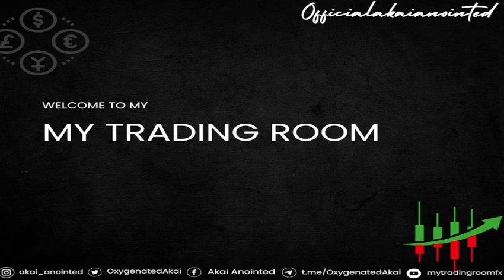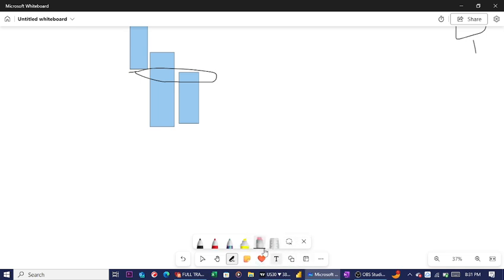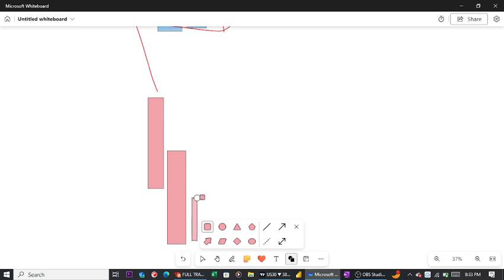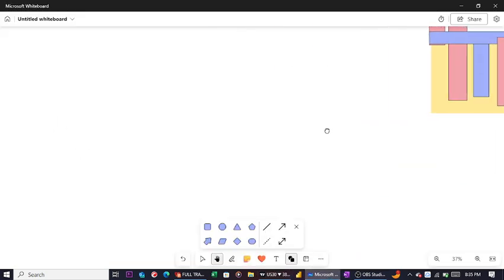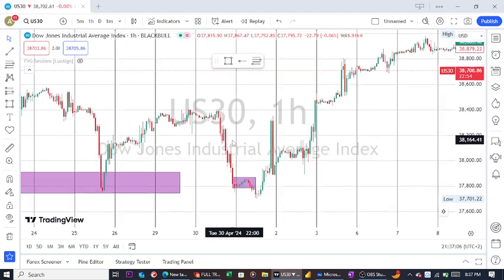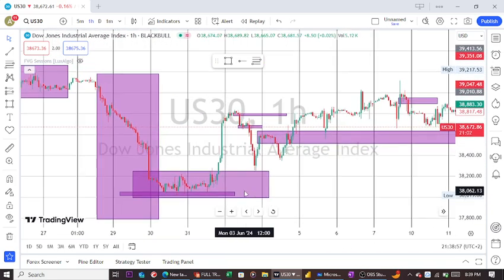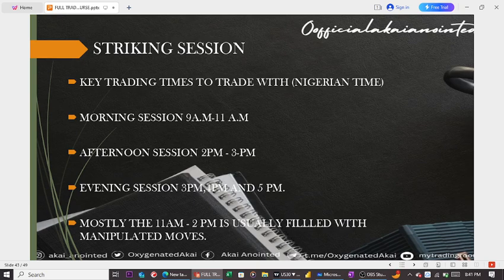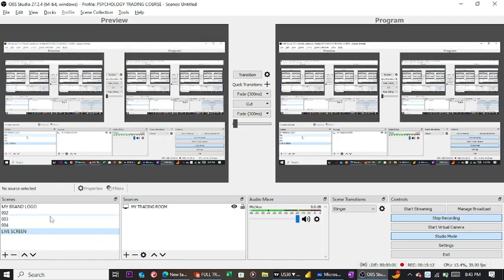MODULE NINE (FULL FOREX TRADING COURSE) - TRADING COLLEGE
Dear Intending Trader

Welcome aboard! We're thrilled to have you join our forex course. Whether you're completely new to trading or looking to deepen your understanding, this course is designed to equip you with essential skills and knowledge.

MODULE ONE
COURSE CONTENT

ICT MODULES 2

Why Enroll in Our Forex Course?

By enrolling, you'll embark on a journey that not only demystifies the complexities of forex trading but also empowers you in several ways:

1. Financial Literacy: Gain a comprehensive understanding of forex markets, enabling you to make informed financial decisions.

2. Skill Development: Learn practical trading strategies and techniques from industry experts, enhancing your trading capabilities.

3. Risk Management: Master effective risk management practices to protect your investments and maximize profitability.

4. Global Perspective: Explore how global economic factors influence currency markets, providing you with a broader perspective on financial dynamics.

5. Community Support: Join a community of like-minded individuals, where you can exchange ideas, seek advice, and grow together in your trading journey.

We look forward to guiding you through this exciting exploration of the forex world. Get ready to expand your financial horizons and unlock new possibilities!